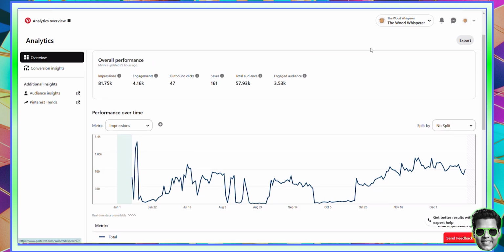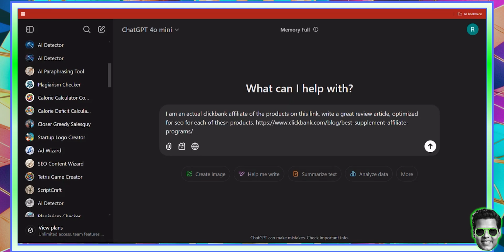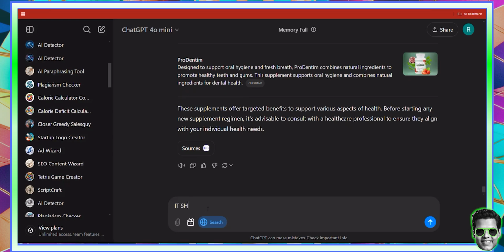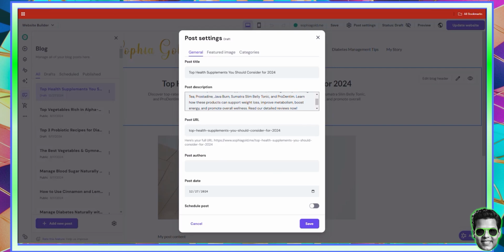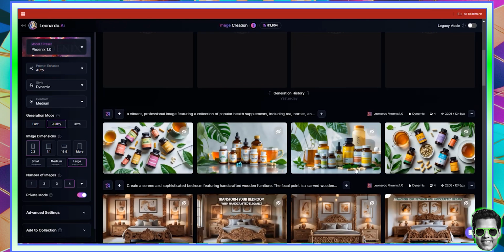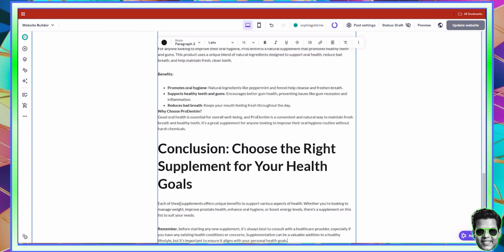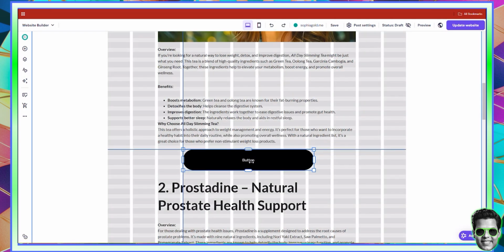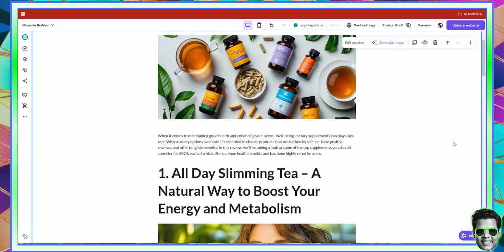The BEST Strategies for Pinterest Affiliate Marketing in 2025!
Learn the BEST strategies for Pinterest affiliate marketing in 2025. From Clickbank products to maximizing affiliate links, this video has all the tips you need to succeed in affiliate marketing on Pinterest!